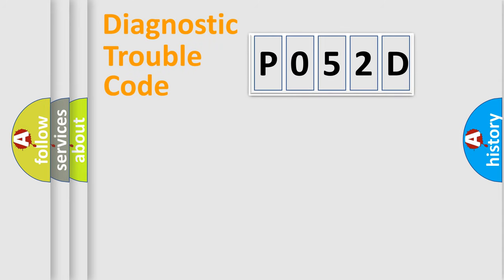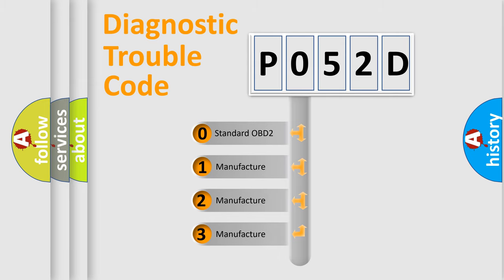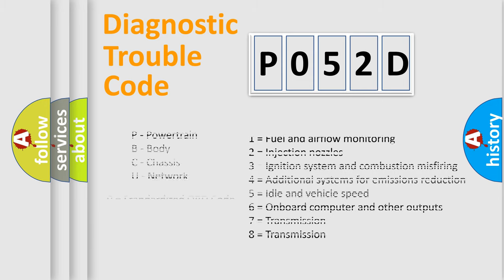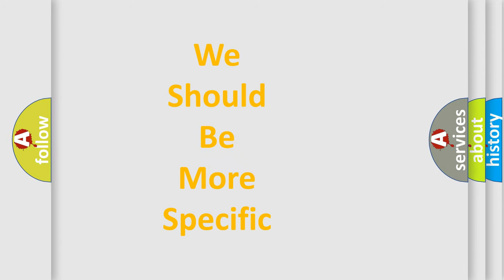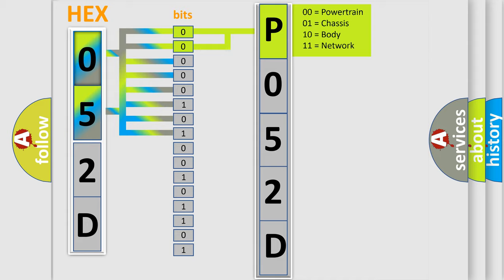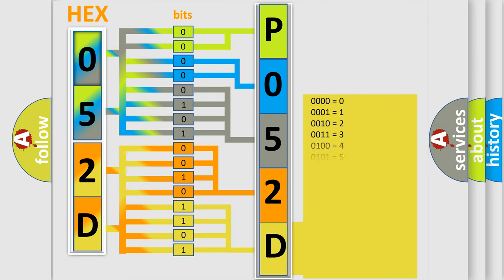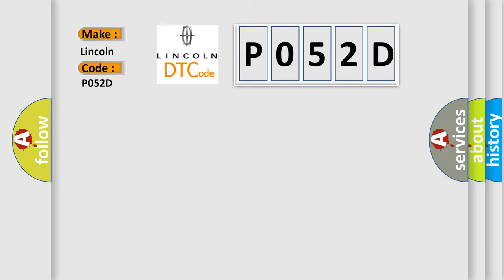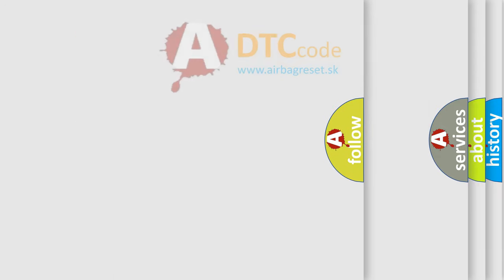DTC Lincoln P052D Short Explanation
Contents:
0:21 Basic DTC analysis according to OBD2 protocol standard.
1:48 Insight into programming
2:58 A diagnostically understandable description of the Diagnostic Trouble Code
3:05 Basic error definition

Make:
Lincoln
Code:
P052D
Definition:
Safing G-sensor (front air bag)
Description:
Open circuit in the safing G-sensor
Cause: